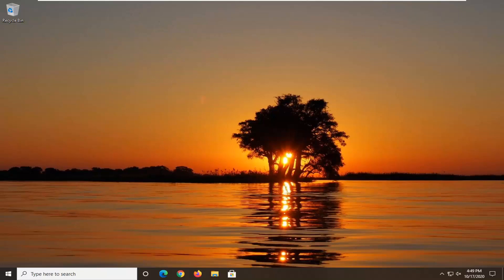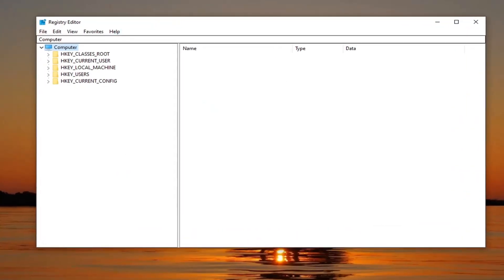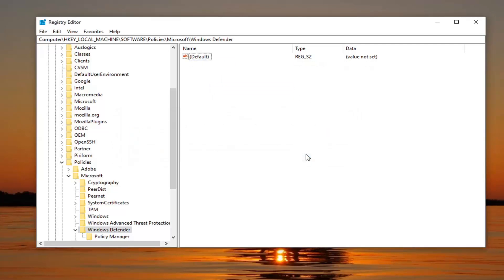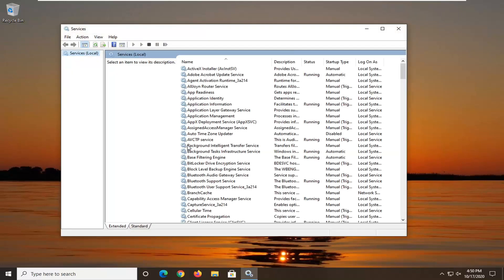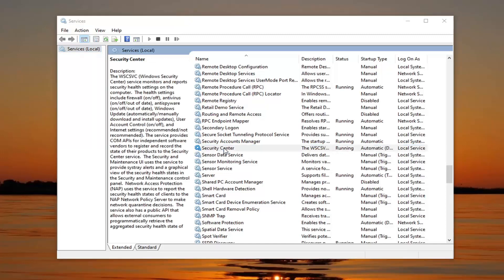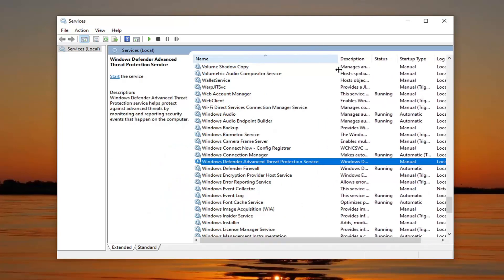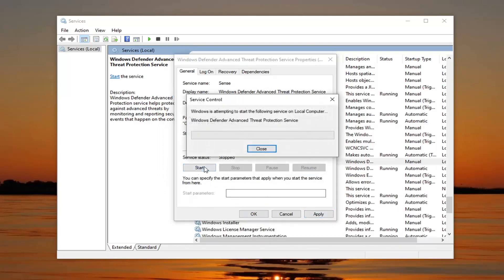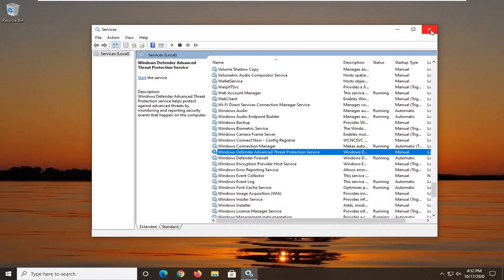Threat Service Has Stopped Error | Windows Defender Antivirus |100% Fixed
Registry Path:
Computer\HKEY_LOCAL_MACHINE\SOFTWARE\Policies\Microsoft\Windows Defender

It looks like Microsoft broke Windows Defender on Windows 10 for the second time in this year. Windows Defender update, which was shipped earlier today, is causing ‘Threat service has stopped. Restart now’ error and ‘Unexpected error. Sorry, we ran into a problem. Please try again.’

Typical for Microsoft, it won’t even tell you what’s wrong. It just says “Threat service has stopped”.

Above is a screen you see when you click Windows-X, “Settings”, “Home”, “Update & Security”, “Windows Defender”—and clicking “Restart now” doesn’t do anything.

Issues addressed in this tutorial:
threat service has stopped restart it now windows 10
threat service has stopped restart it now unexpected error
threat service has stopped restart it now
threat service has stopped windows 10
threat service has stopped restart it now windows defender
threat service has stopped restart it now fix
windows security threat service has stopped
windows threat service has stopped
windows 10 threat service has stopped

Sometimes, when trying to run Windows Defender, you may see this message The Threat Service has stopped, Restart it now. If you click on the Restart now button, and the Service starts, and the message disappears, well and good! But if it does not and you instead see a message Unexpected error, Sorry, we ran into a problem displayed, then here’s what you can try to fix the issue on your Windows 10.